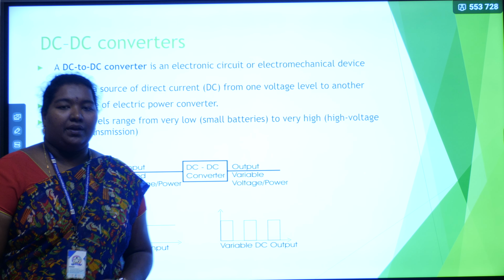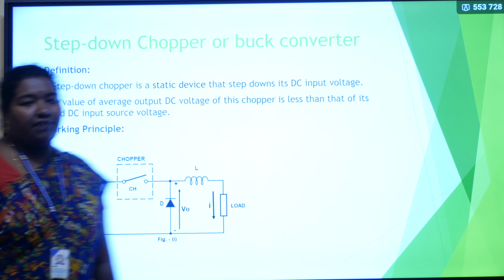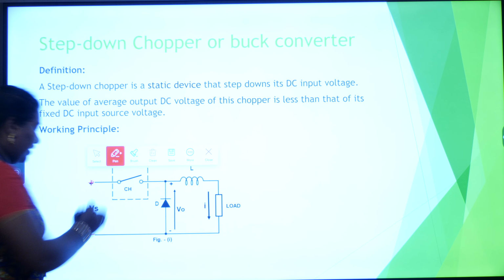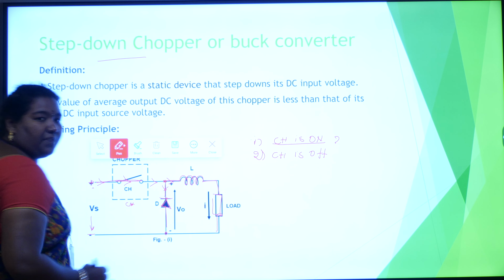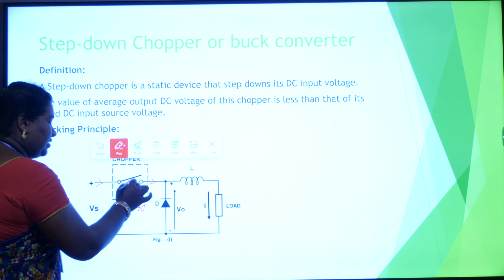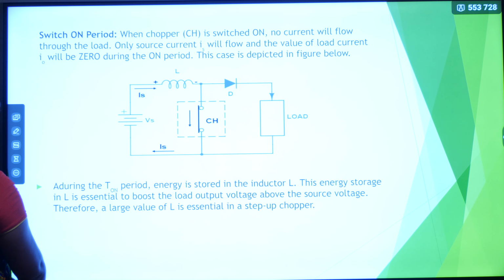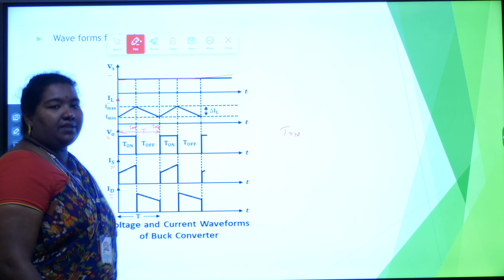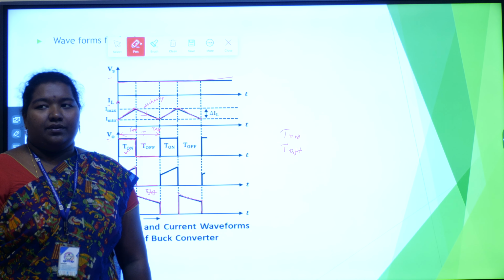Buck and Boost Converters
Buck and Boost Converters Lecture By Ms.K.K.D.Bhavani
Assistant Professor In EEE Department
Swarnandhra College Of Engineering And Technology
location : Seetharampuram , Narasapur , Andhra Pradesh 534280 , India